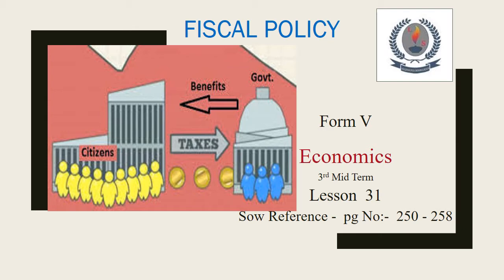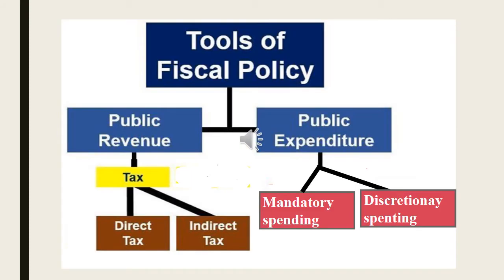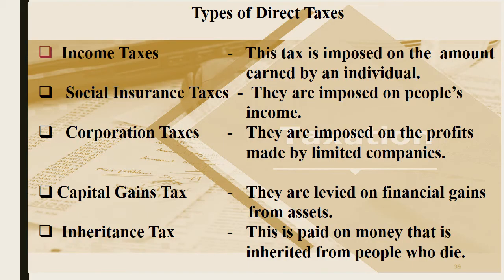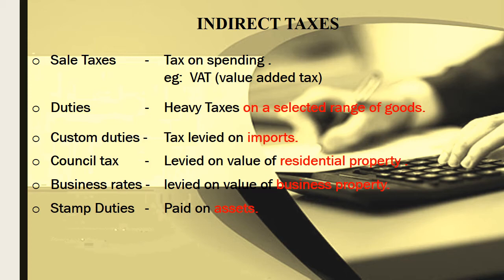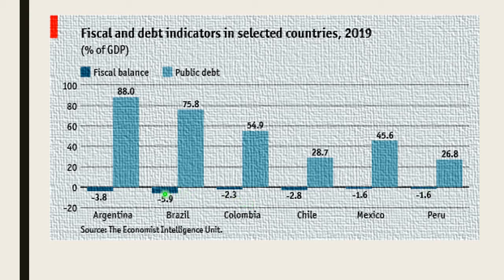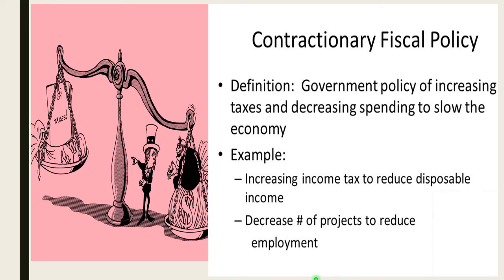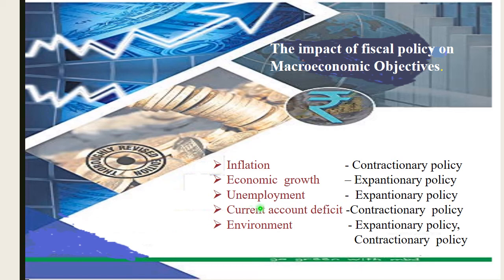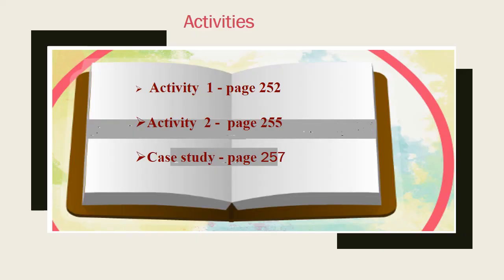Form 5 - 3rd Mid Term - Economics - Video 01 - Fiscal Policy